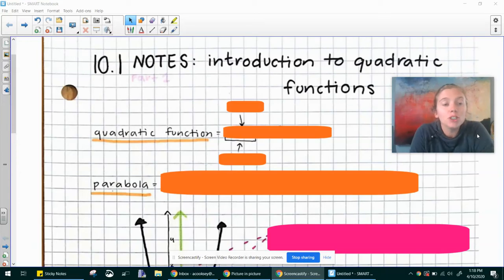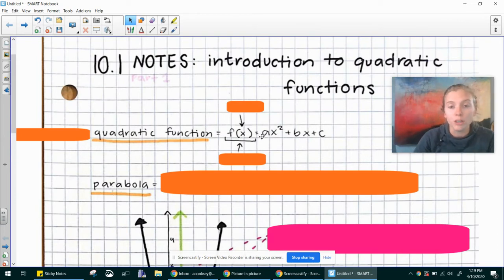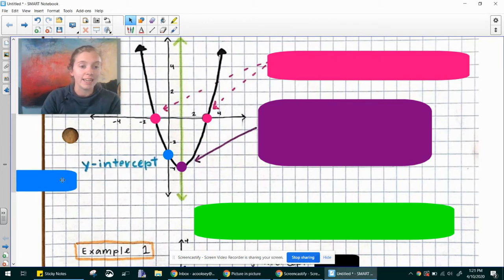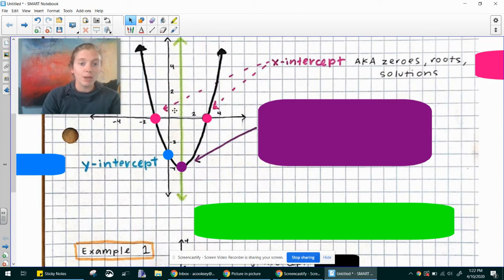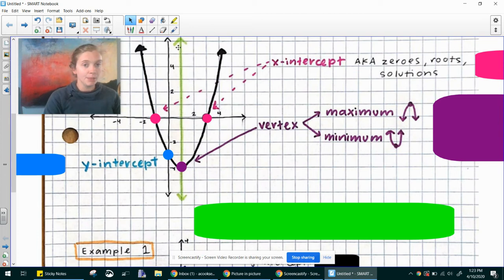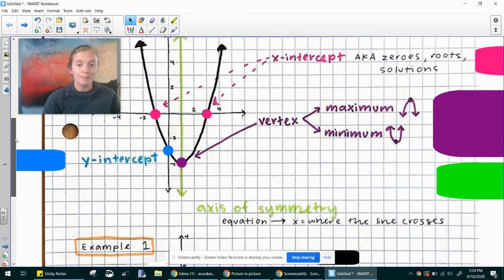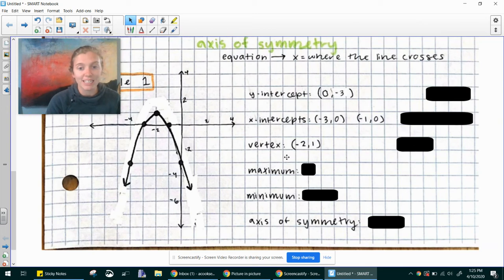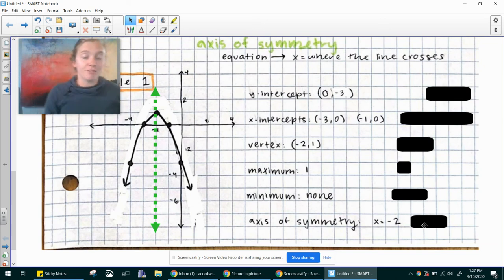10.1 Notes pt. 1: Introduction to Quadratic Functions